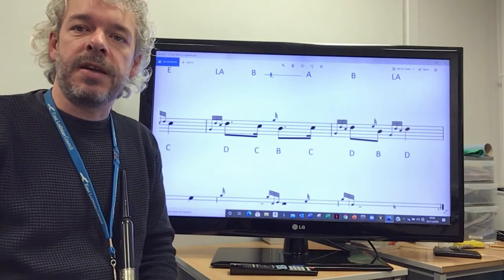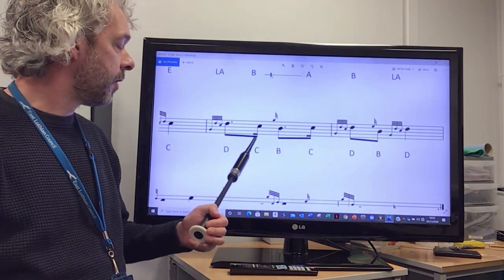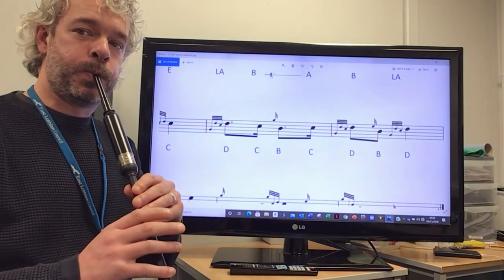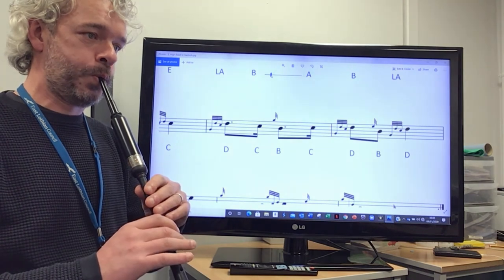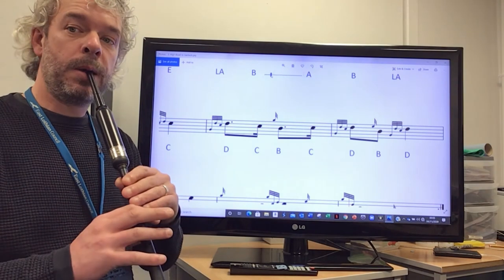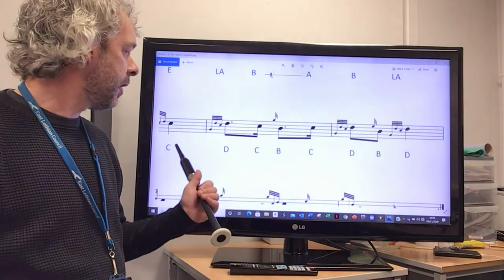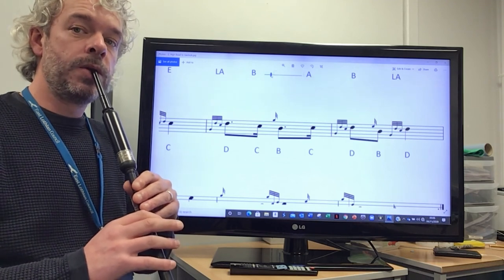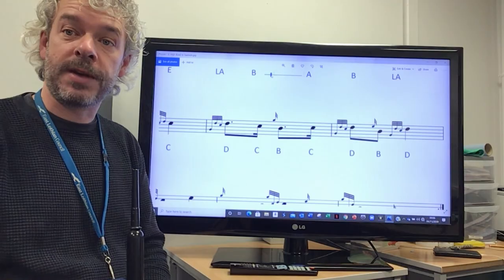High Road to Gairloch Lesson 5